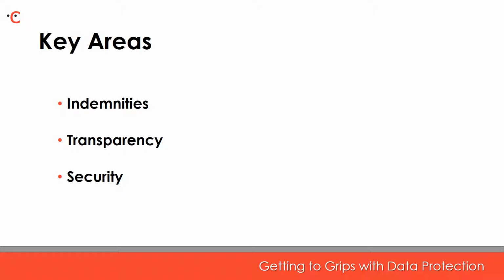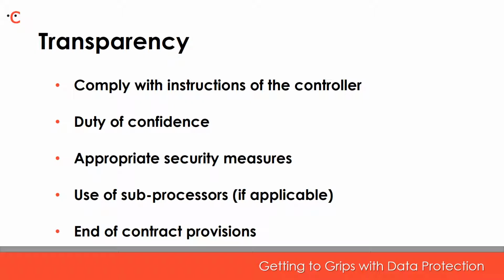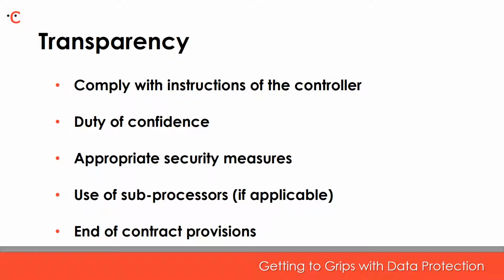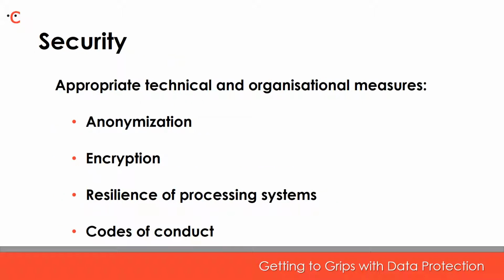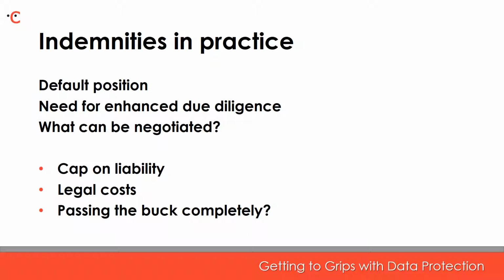Getting to Grips with Data Protection – Data Protection and Commercial Agreements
Many contracts contain very general data protection clauses, including vague provisions relating to whom data might be supplied and for what purpose. In the context of more stringent obligations and much higher potential liabilities under the GDPR, such general clauses may now prove to be problematic or inadequate. Further, going forward, contracts will need to apportion liability between the parties appropriately because, under the GDPR, both data controllers and data processors will be under a duty to safeguard data.

In the fourth instalment of our webinar series , Clarkslegal solicitors look at:

• Indemnities in commercial contracts for data controllers and data
  processors
• Transparency provisions so you know exactly how the data is
   being processed and/or collected
• Security obligations for the safeguarding of data